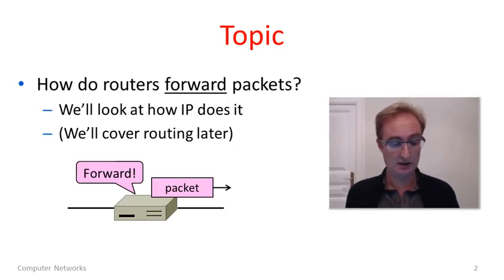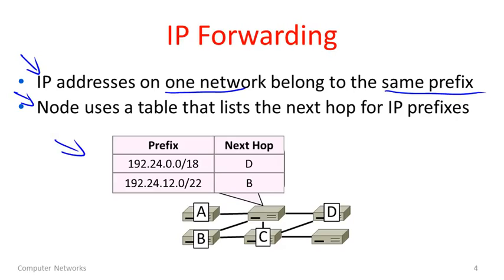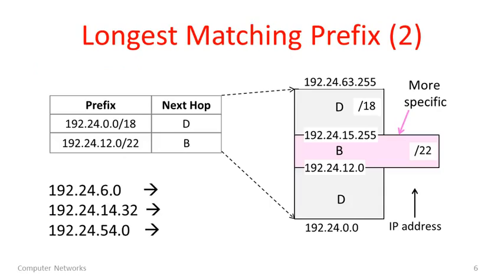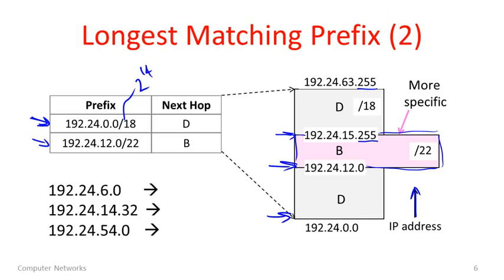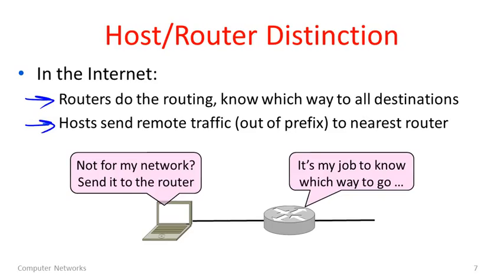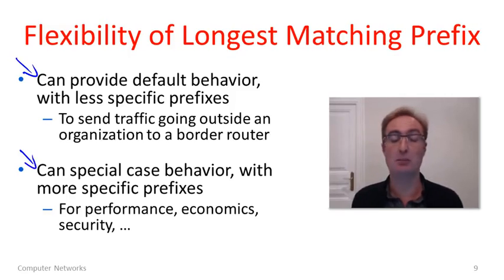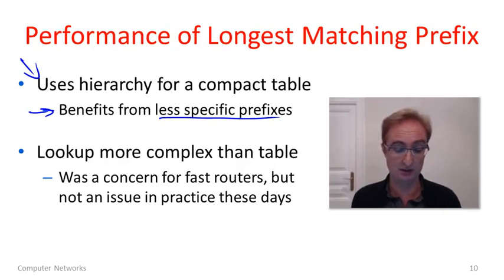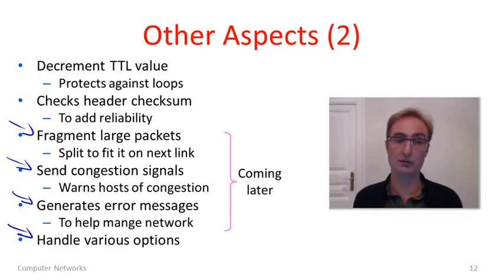Week 4 - IP forwarding